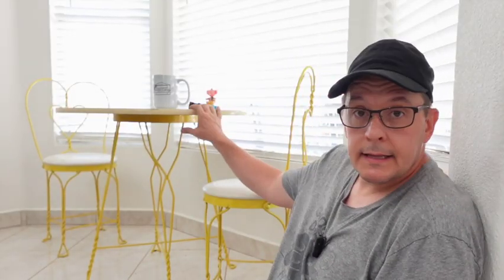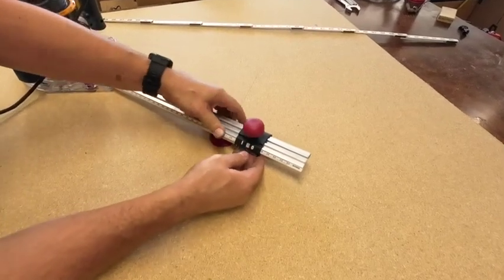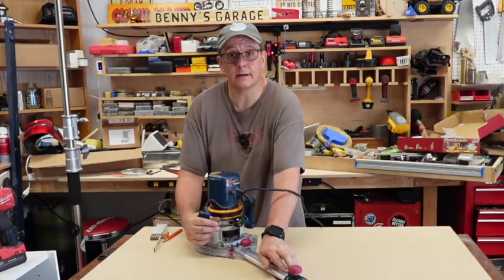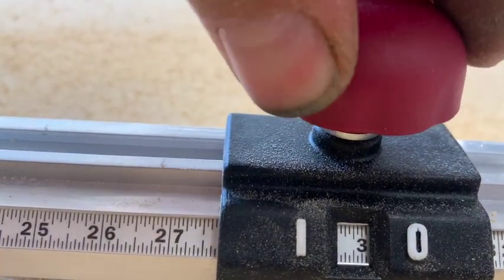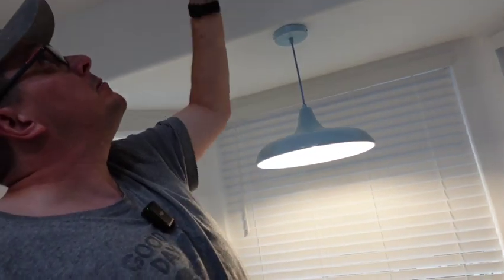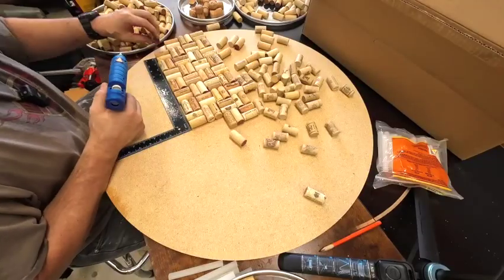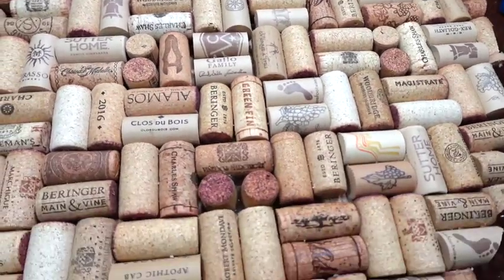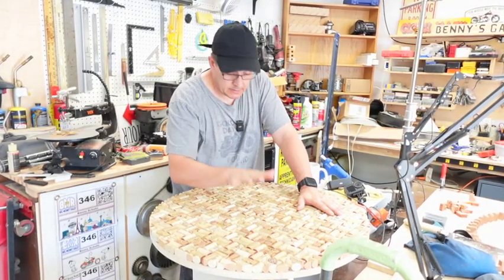EP. 26 Put a Cork in it! Wine Cork Table Top and Breakfast Nook Makeover! Part 1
Making a wine cork table top to be cast in epoxy resin, as well as changing a light and making "Cafe J" the best breakfast spot around! I also break a router, and discover my new shop lights suck...